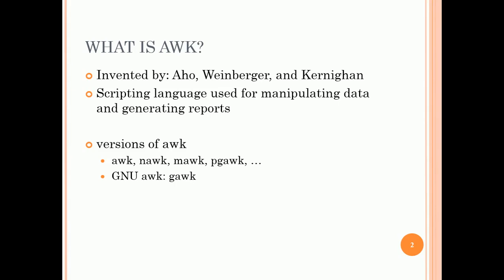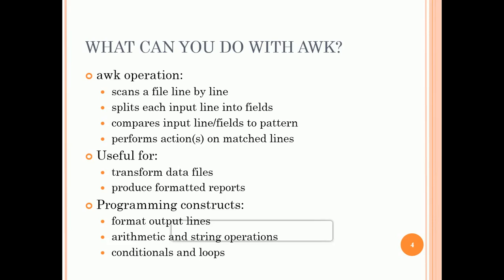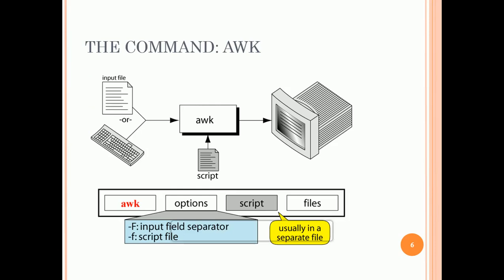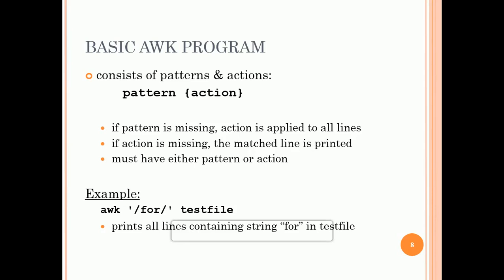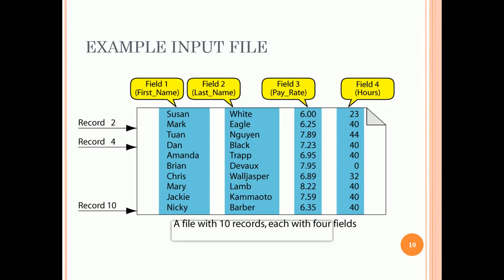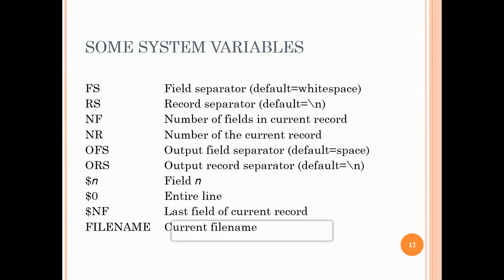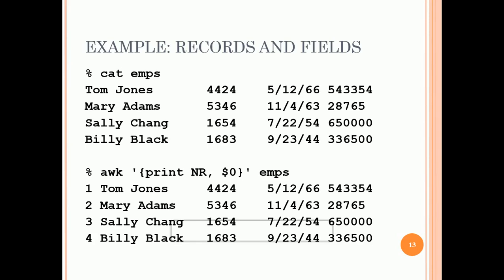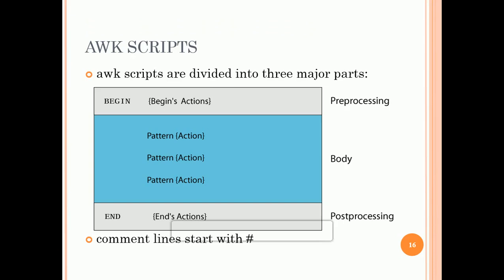Introduction to AWK part 1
Introduction of AWK